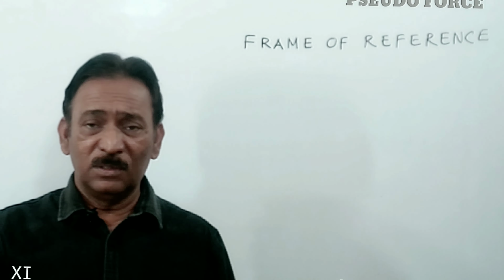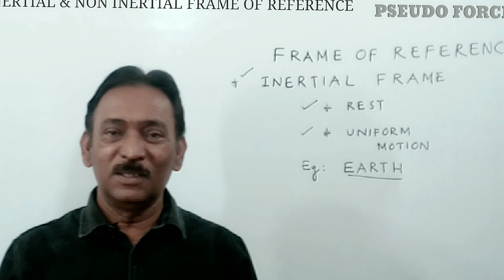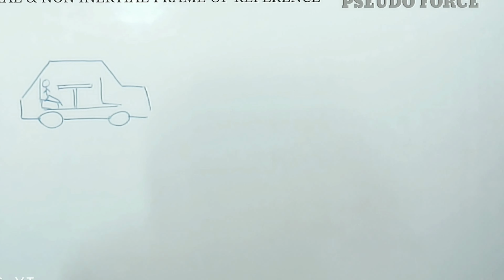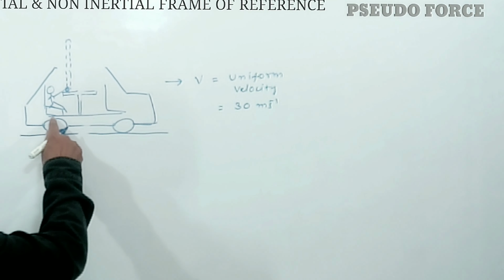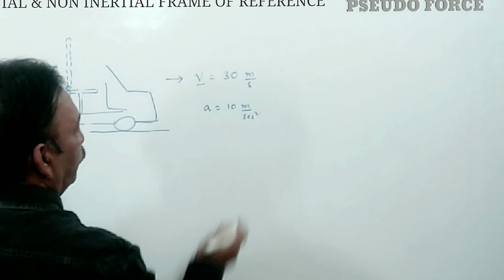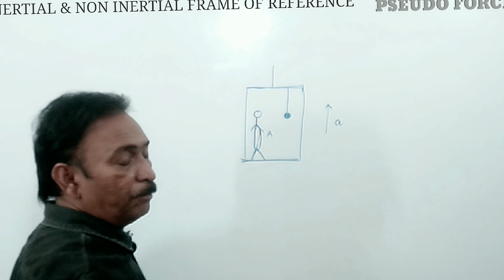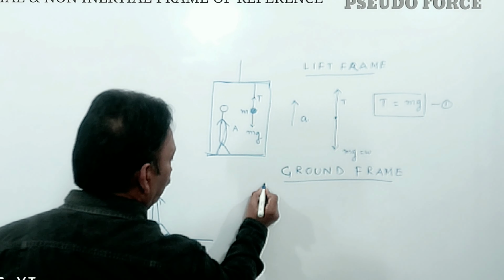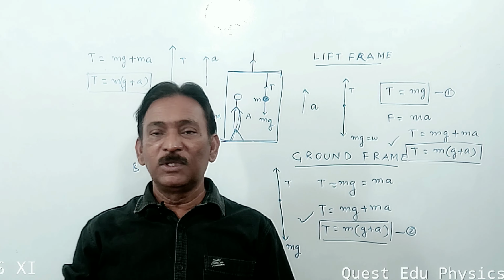FRAMES OF REFERENCE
Introduction to Frames of reference, Inertial and Non inertial frames of reference and the concept of PSEUDO FORCE.